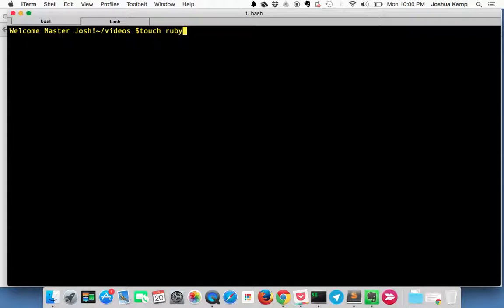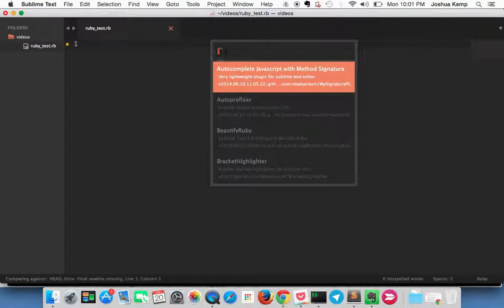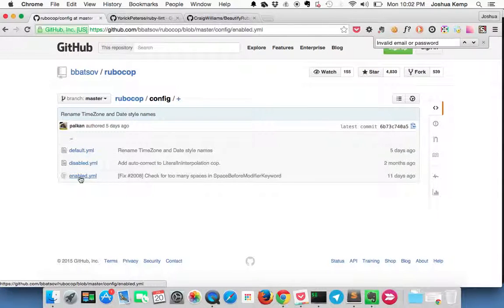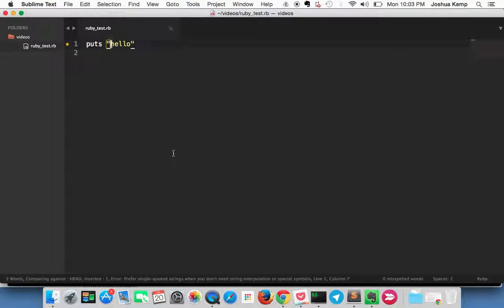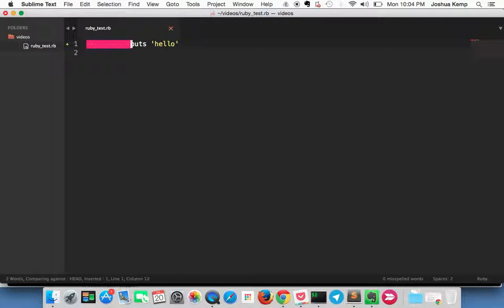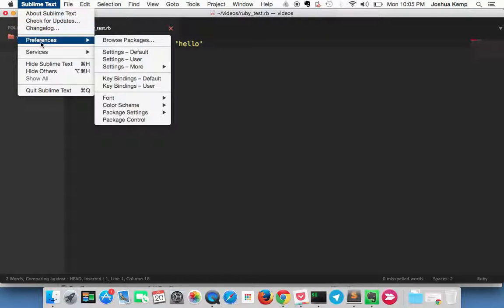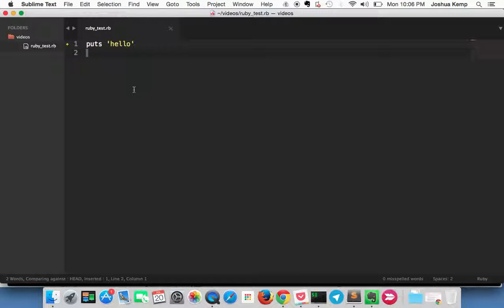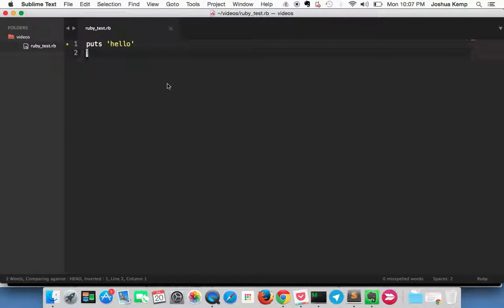Want a coding mentor?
In this video I show you some coding tools that will BLOW YOUR MIND!  By using these tools, you will have a built in virtual coding mentor that will save you time and cut down the number of coding 'bugs' you have by 50%!